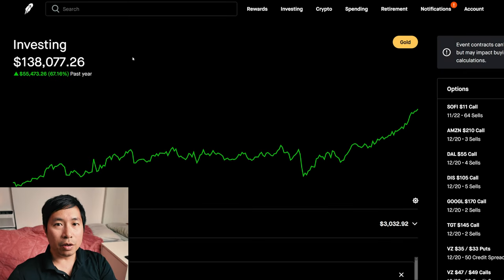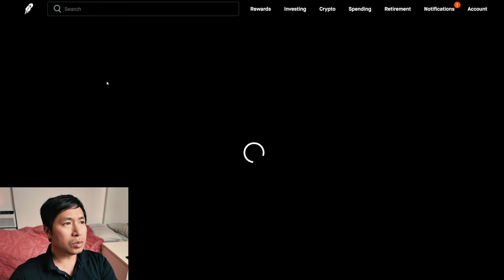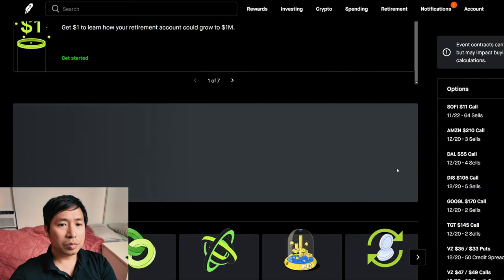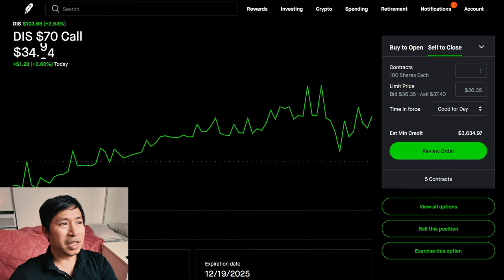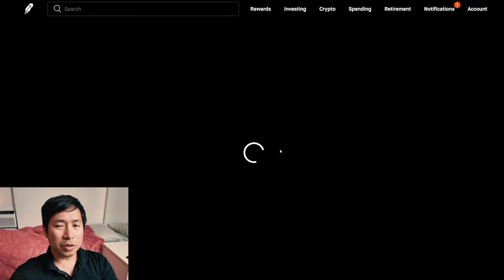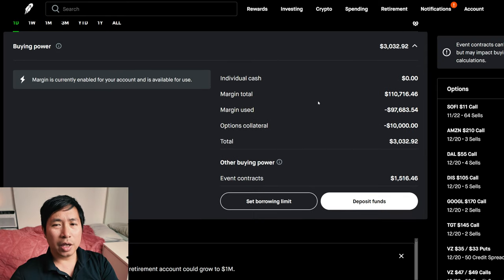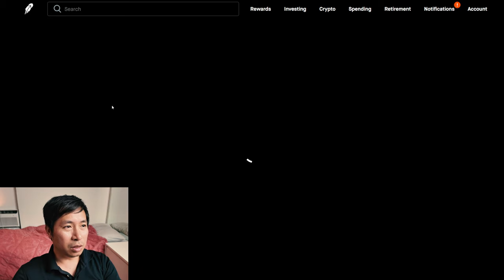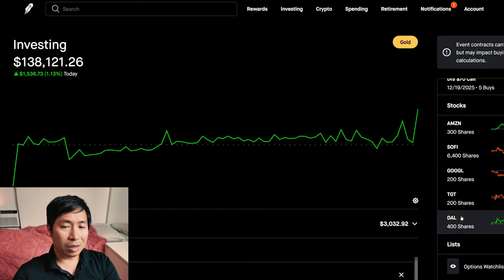$138K Robinhood Portfolio Update 📈 How To Make Money On Robinhood 🚀📈